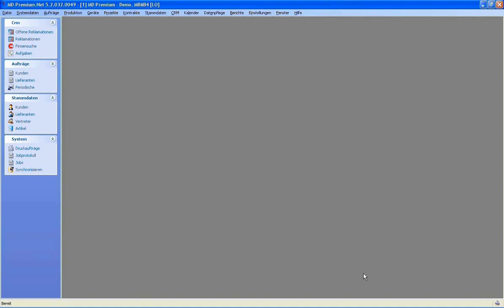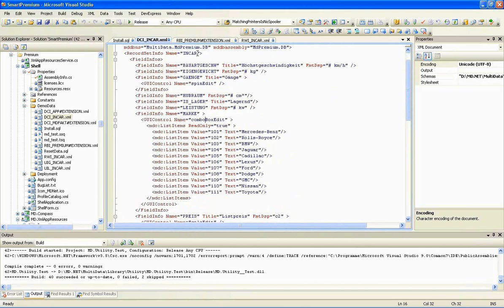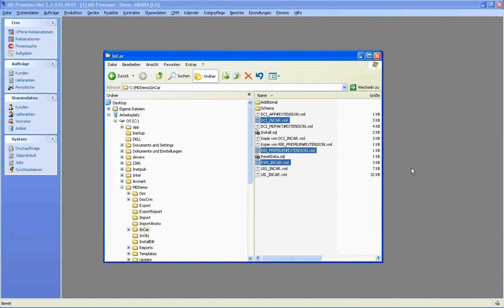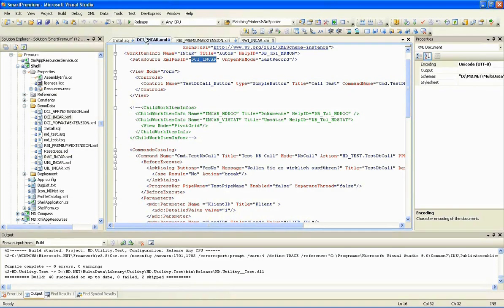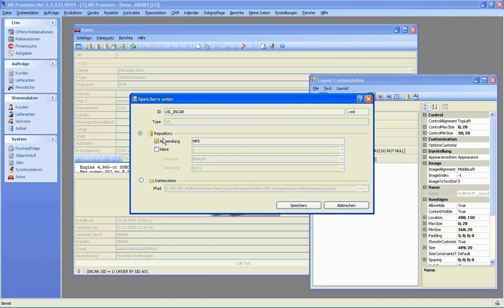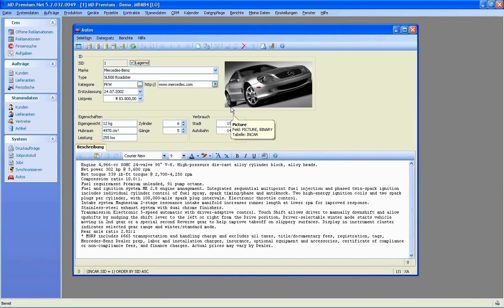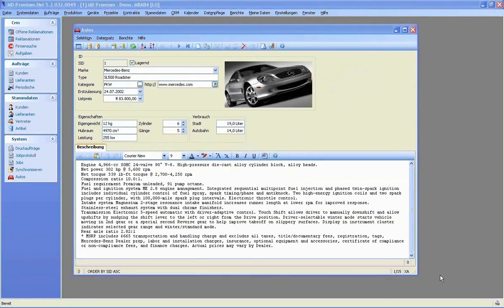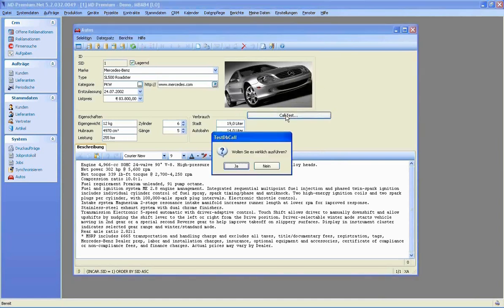Introduction to the Application Framework I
Extending the system by a new table and designing the input mask